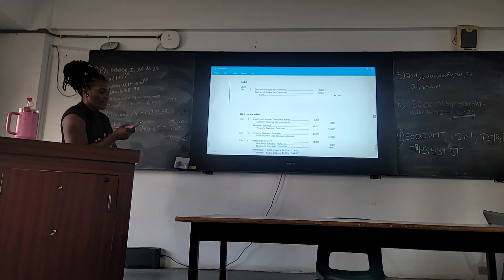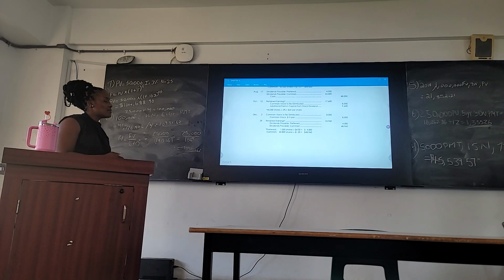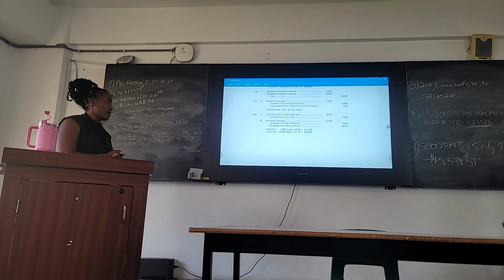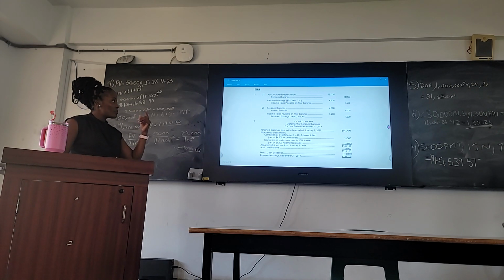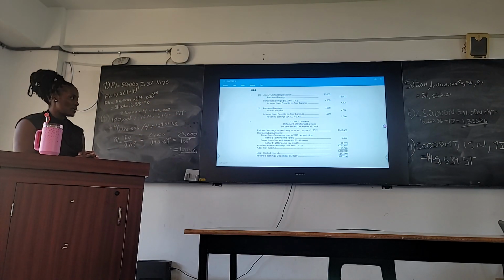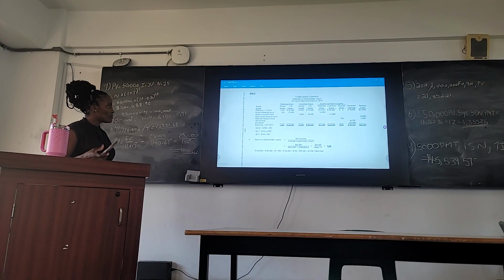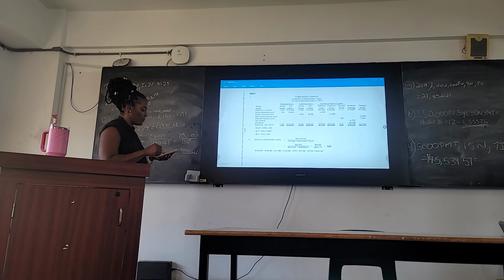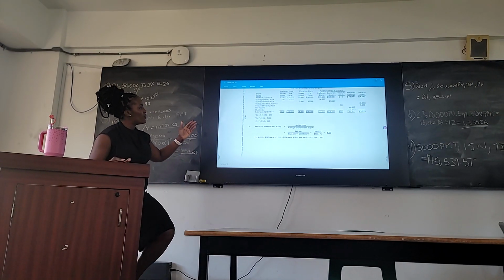ACCT2015 - Chapter 16 tutorial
Earnings per share